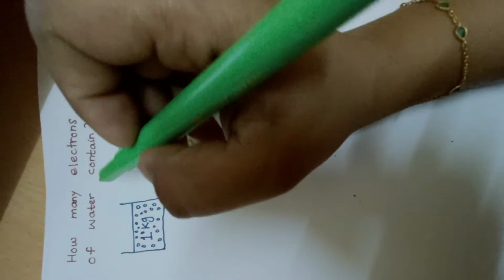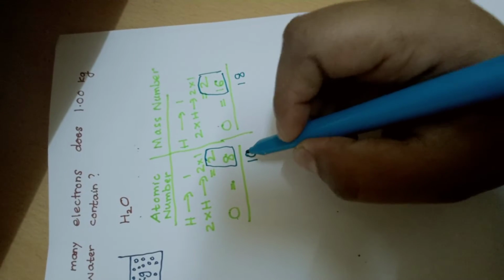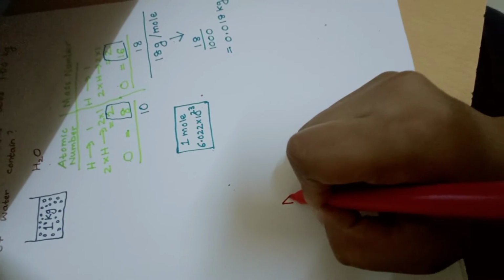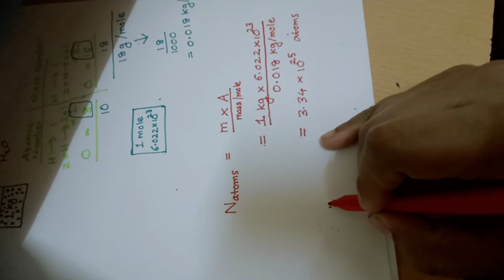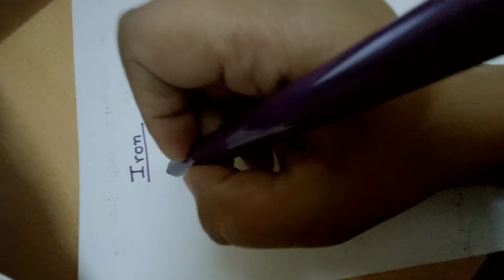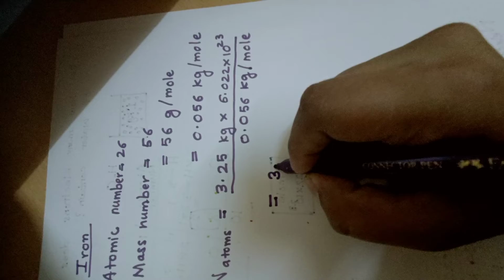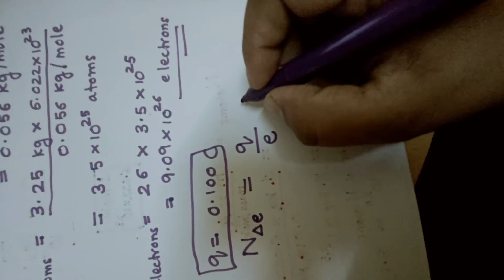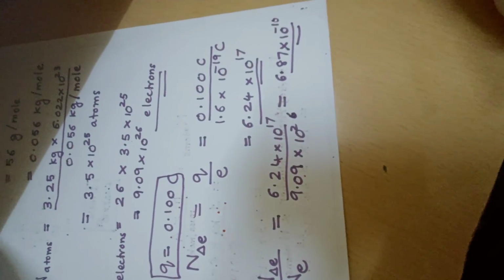How many electrons in 1 kg of water?